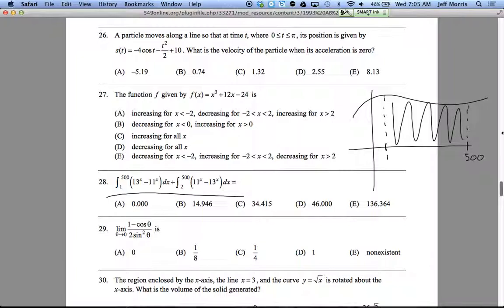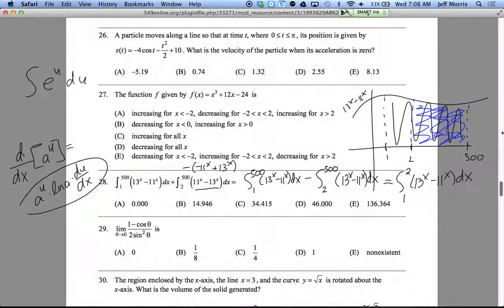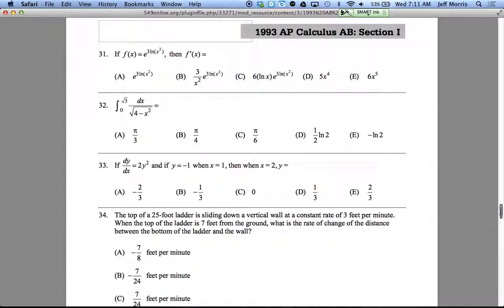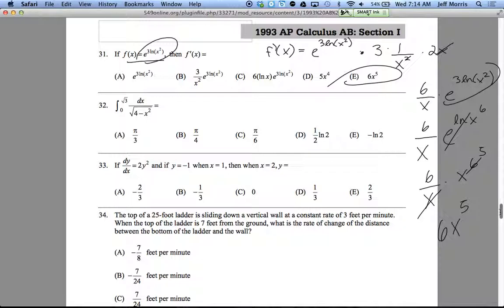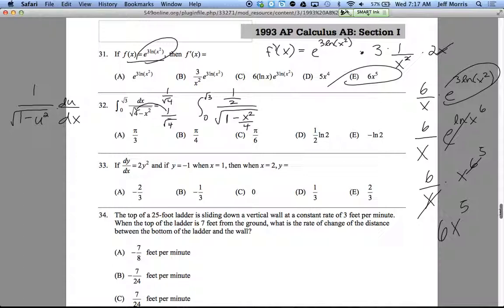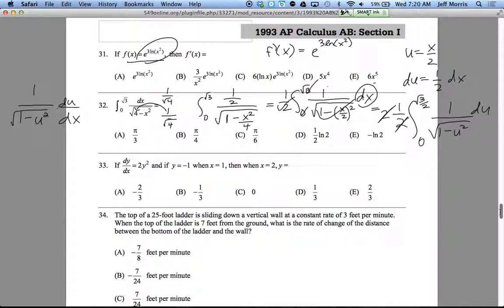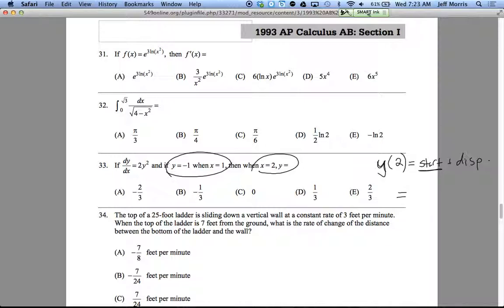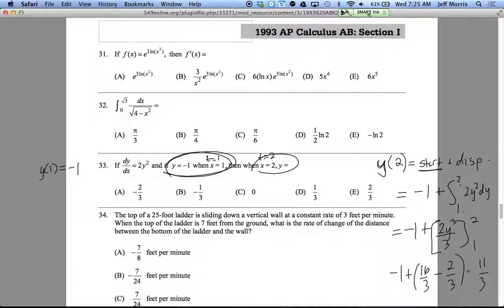1993 MC 30 45 Part i